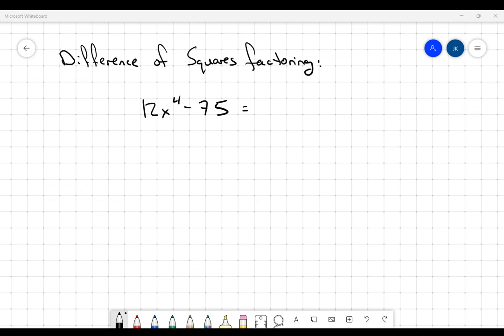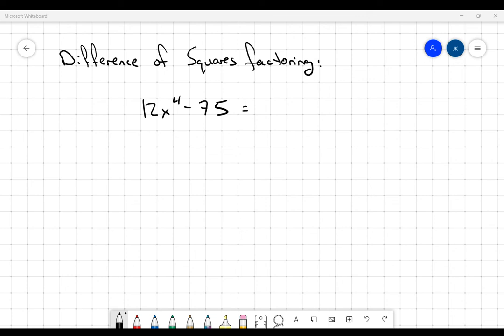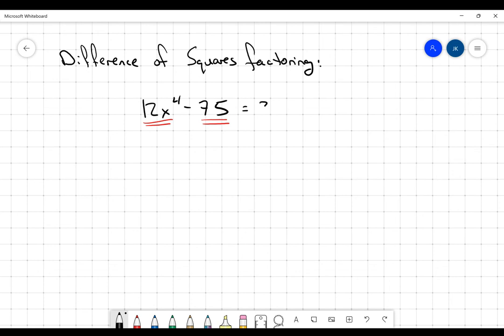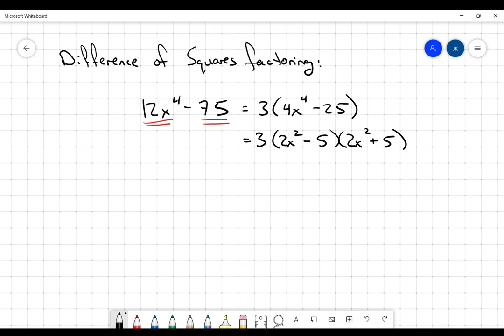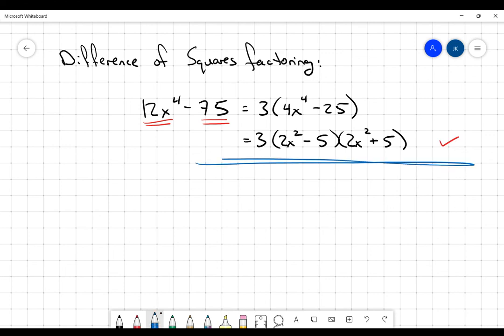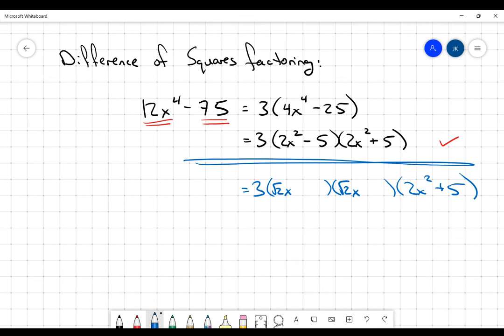Difference of squares with a common factor, and no nested factors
This video covers an example of difference of squares factoring where there is a common factor that comes out in the end.